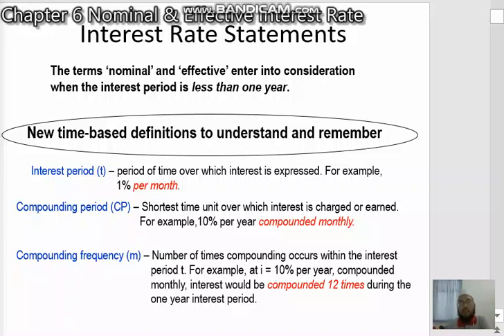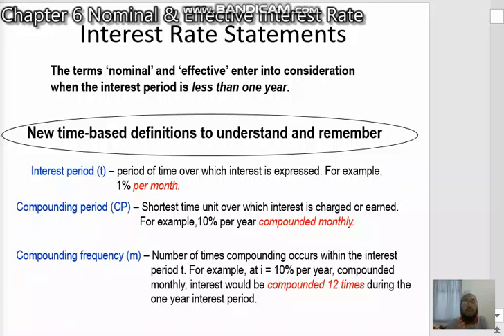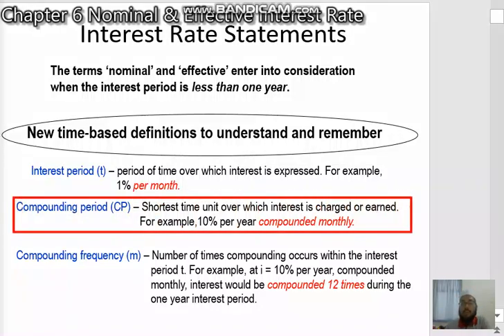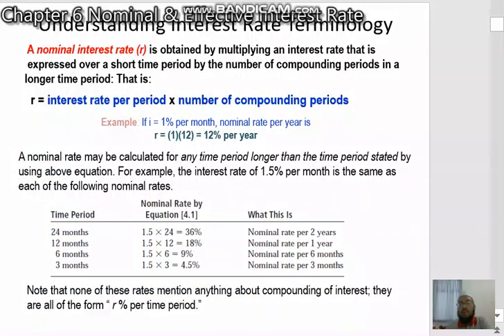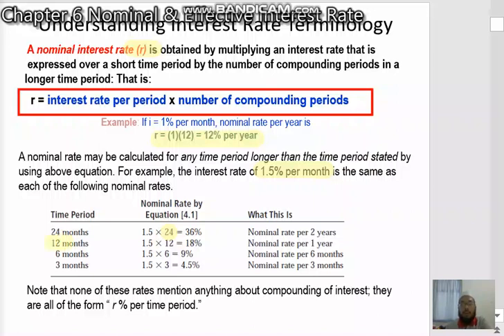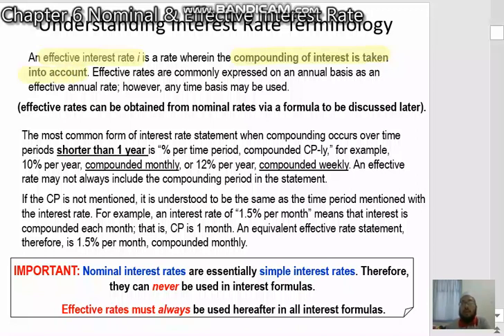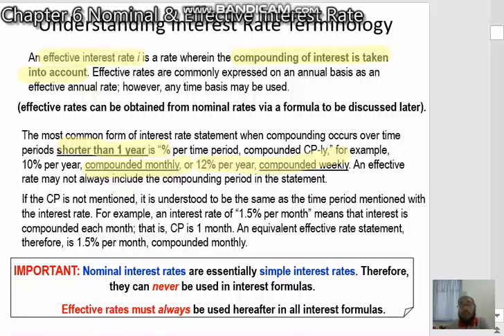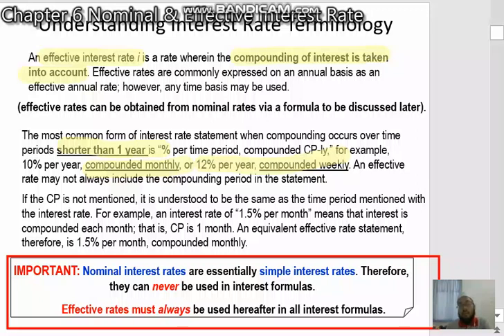Chapter 6 Nominal and Effective Interest- Intro